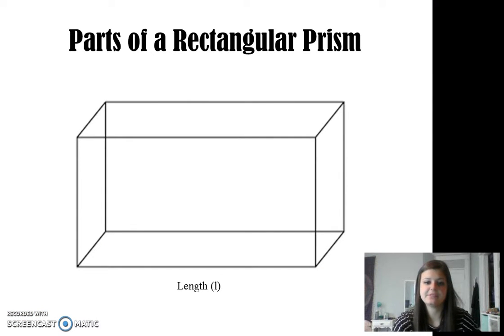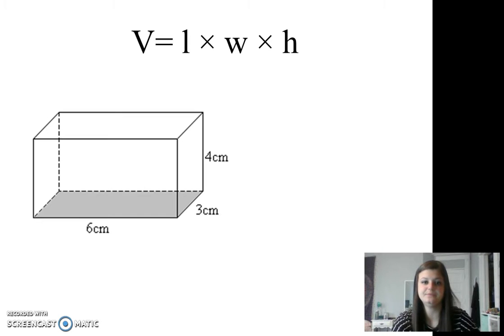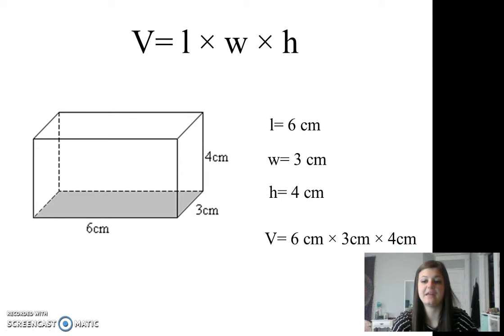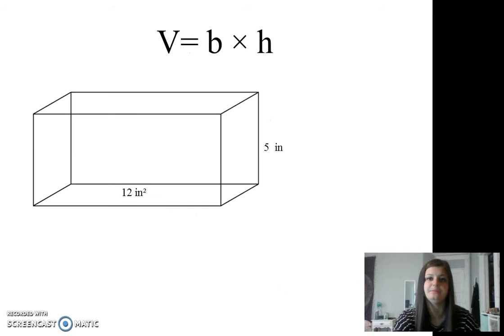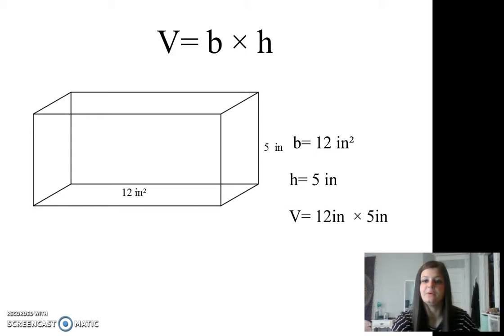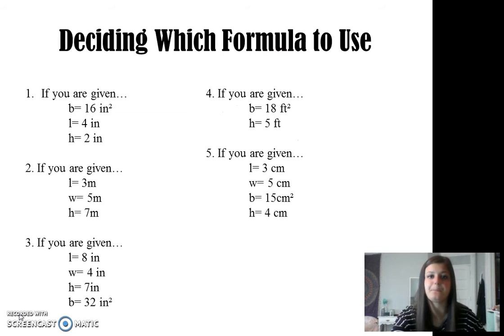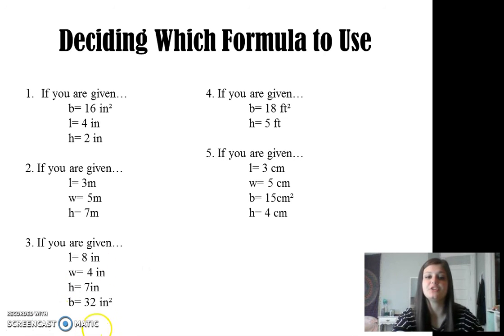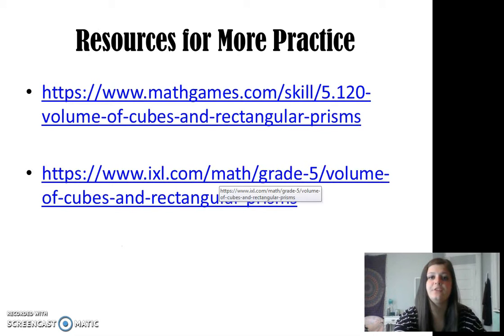Volume ED 608